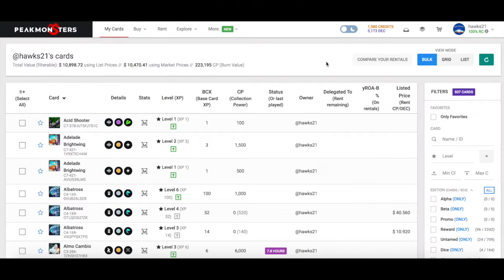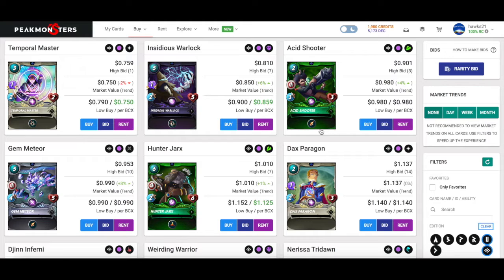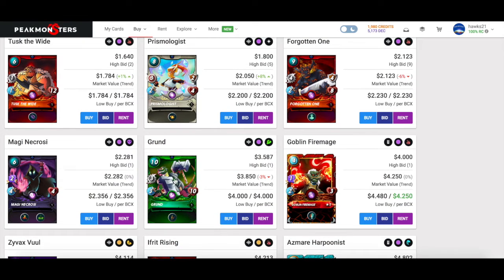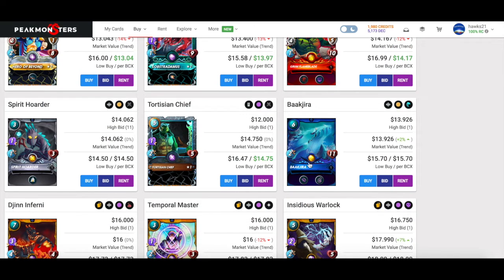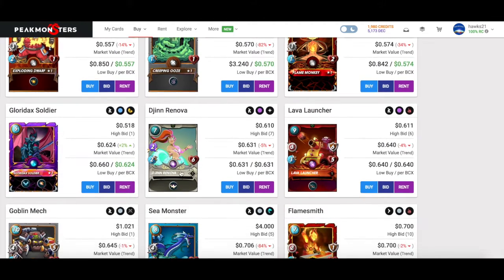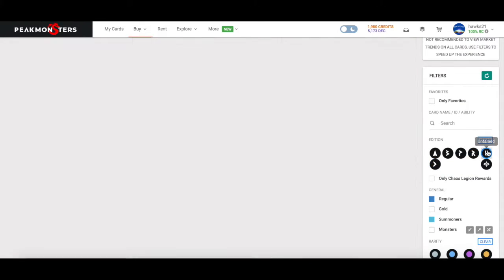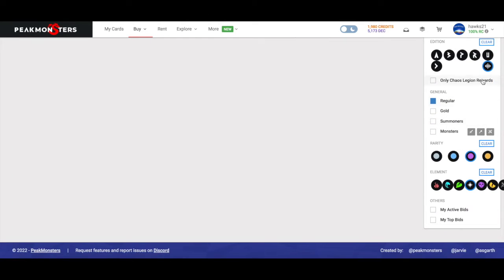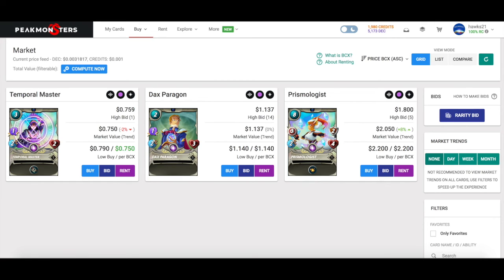Splinterlands Beginner's Guide Episode 6: How To Build Your Initial Deck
Welcome back to Episode 6 of my Splinterlands Beginner's Guide Series. In this one I walk you through the three step process I undertook to build my initial deck in Splinterlands. I show you cards I would buy to help you dominate Bronze League and how I would strategically start planning my deck for Silver League!

Peakd Blog!

IGN = Hawks21

Ethereum: 0x2Dd1E1087d1dB906E2f387A3AD90a6FB2ceeac37
Bitcoin: 33N1Lbx5RiU4xhNXPvFNN4M3ranarBP2a2